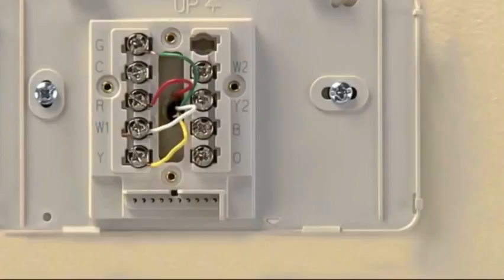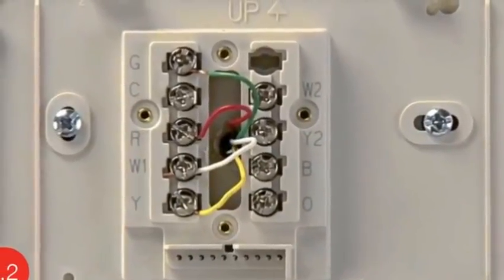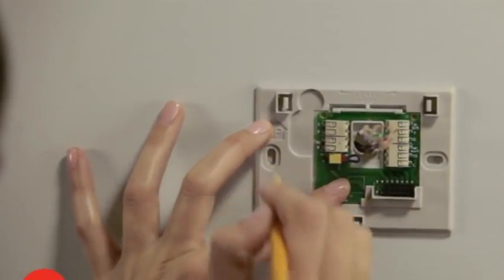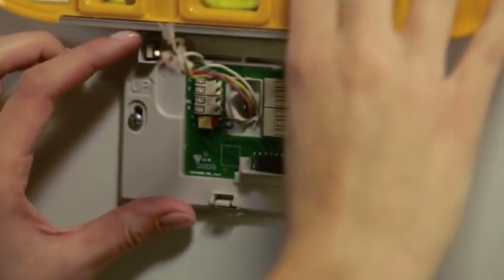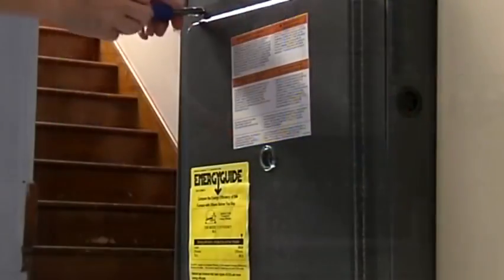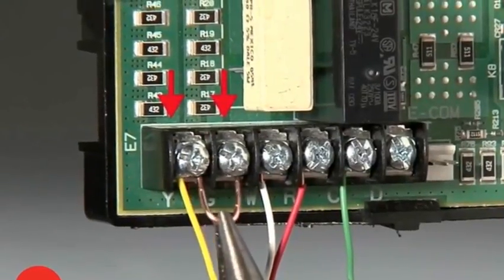Substitute G Wire for C Wire Install the Honeywell Wi Fi smart thermostat with this video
Substitute G Wire for C Wire    Install the Honeywell Wi Fi smart thermostat with this video , Substitute G Wire for C Wire    Install the Honeywell Wi Fi smart thermostat with this video